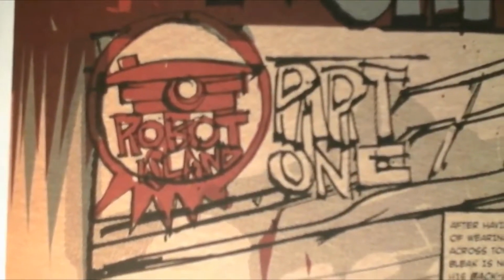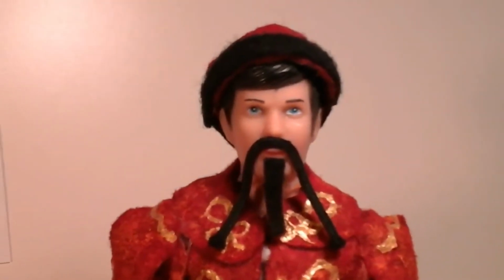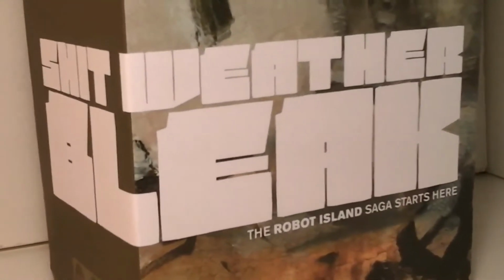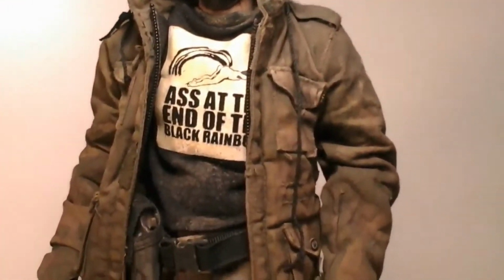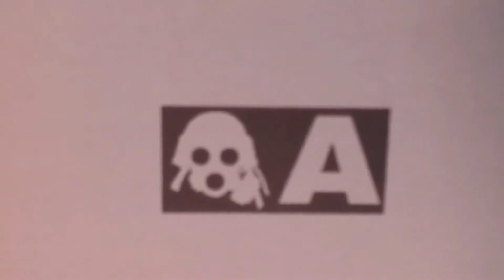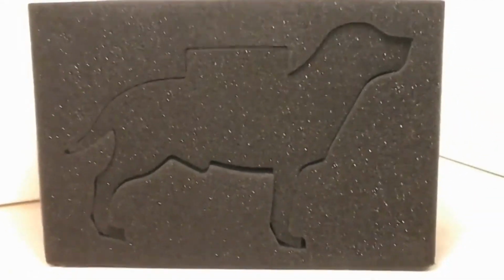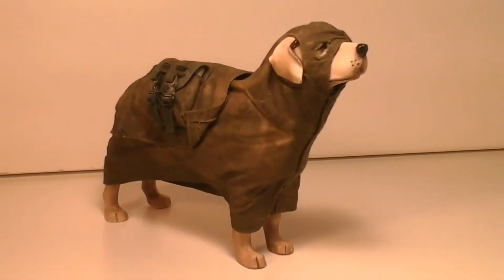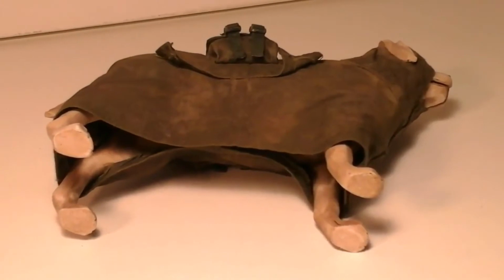Fu-Reviews: ThreeA Adventure KARTEL Sh*t Weather Bleak Mission & Hooded Custard 1/6 Figure 3A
This is a silly review of the "ThreeA Adventure KARTEL Sh*t Weather Bleak Mission & Hooded Custard 1/6 Figure 3A Ashley Wood", by yours truly.

felzbug loves a dog that coordinates it's outfit with that of it's master...

Mr. Evilcheese loves it when a review is bleak...